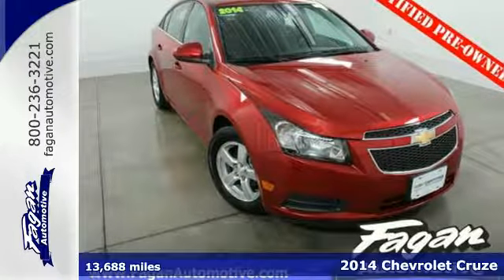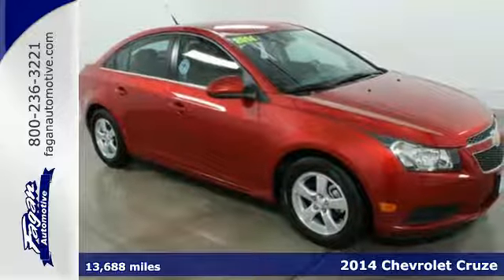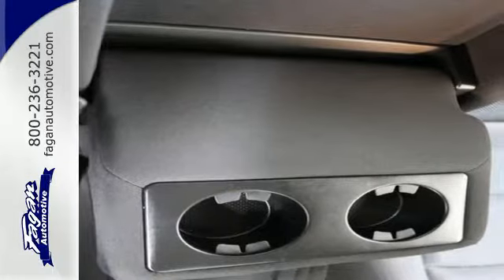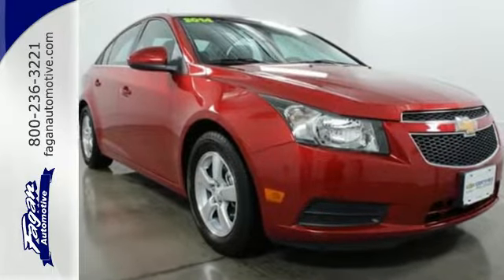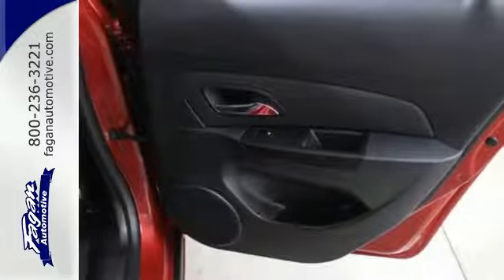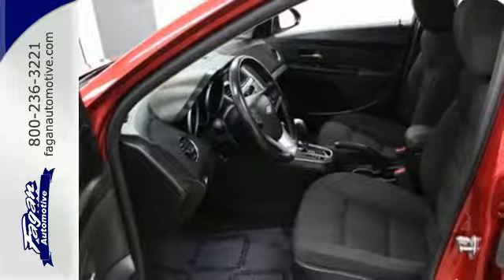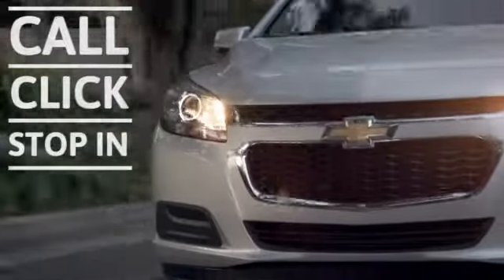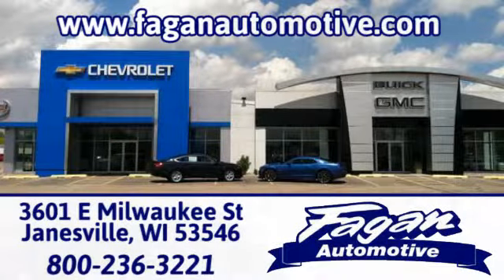2014 Chevrolet Cruze Janesville WI Madison, WI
Year: 2014
Make: Chevrolet
Model: Cruze
Trim: LT
Engine: 4 Cylinder Turbo
Transmission: 6 Speed Shiftable Automatic
Color: Crystal Red Tintcoat
Interior: Jet Black
Mileage: 13688
Stock #: 14RC577
VIN: 1G1PC5SB8E7272448
Chevrolet Certified, GREAT MILES 13,688! 1LT trim. Satellite Radio, iPod/MP3 Input, CD Player, PREFERRED EQUIPMENT GROUP, Aluminum Wheels, Head Airbag. SEE MORE!brbrPURCHASE WITH CONFIDENCEbr2- Year/24, 000- Mile Standard CPO Maintenance Plan, 12-Month/12, 000-Mile Bumper-to-Bumper Limited Warranty, $0 deductible, transferable 5-Year/100, 000-Mile Powertrain Limited Warranty, 172- Point Inspection and Reconditioning, 3-Day/150-Mile Satisfaction Guarantee return policy, Vehicle History Report, 24/7 roadside assistance for the life of the Powertrain Limited WarrantybrbrKEY FEATURES INCLUDEbrSatellite Radio, iPod/MP3 Input, CD Player, Aluminum Wheels. MP3 Player, Hands Free Communications System, Keyless Entry, Steering Wheel Controls, Child Safety Locks.brbrOPTION PACKAGESbrPREFERRED EQUIPMENT GROUP. 1LT with Crystal Red Tintcoat exterior and Jet Black interior features a 4 Cylinder Engine with 138 HP at 4900 RPM*.brbrEXPERTS ARE SAYINGbr&amp;quot;The 2014 Chevrolet Cruze deftly combines responsive handling with a comfortable, compliant ride.&amp;quot; -Edmunds.com. Great Gas Mileage: 38 MPG Hwy.brbrWHY BUY FROM USbr*New vehicle sale prices include GM Employee pricing. Must obtain GM Employee Authorization number to get sale price. Added accessories are additional to the GM Employee price. Contact dealer for details. Serving Southern WI and Northern IL since 1945. Why Go Anywhere Else? Contact Jennifer or Sean in the Internet Department to set up your test drive today!brbrHorsepower calculations based on trim engine configuration. Fuel economy calculations based on original manufacturer data for trim engine configuration. Please confirm the accuracy of the included equipment by calling us prior to purchase.br

Address:
3601 E Milwaukee Street